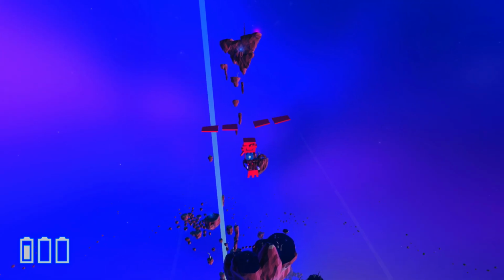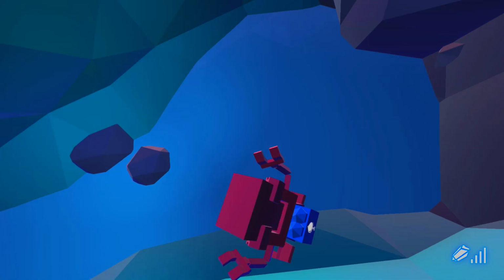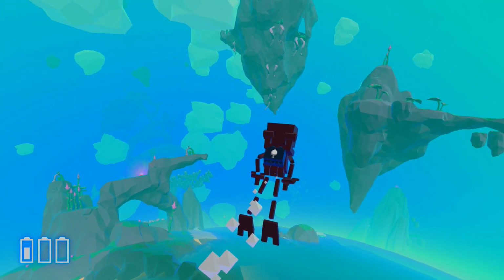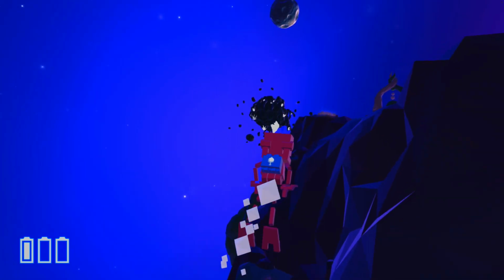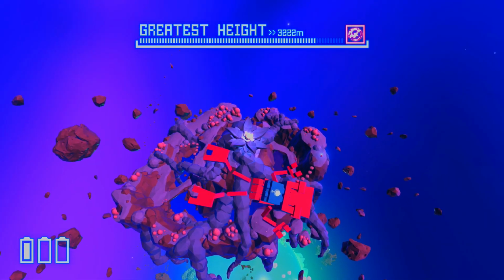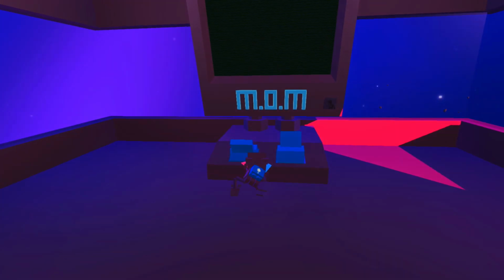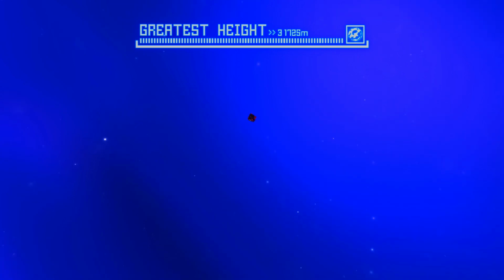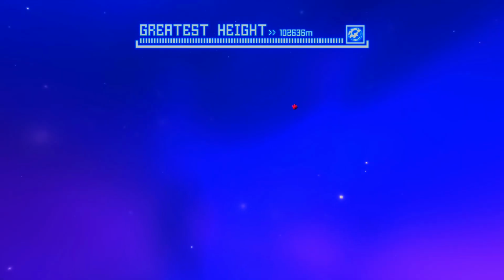Almost Broke a World Record!!: Grow Up Episode 5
This episode I thoroughly break this games limits after beating it! I hope you enjoy!